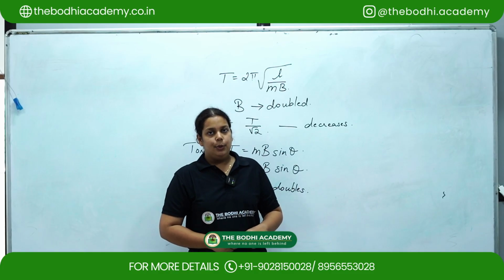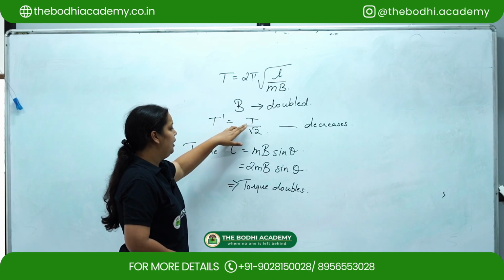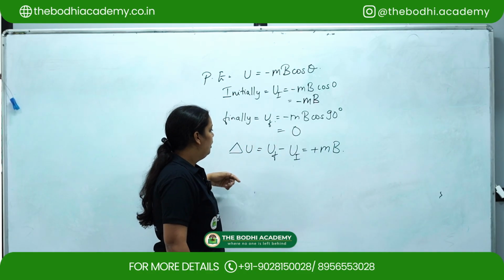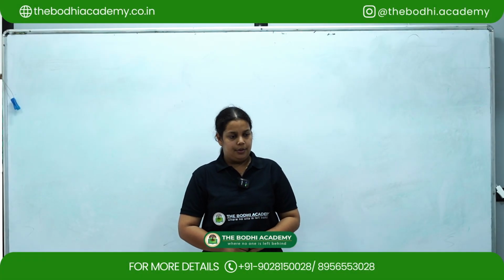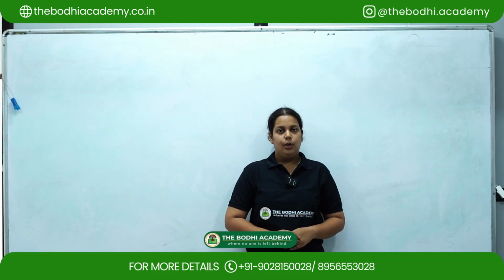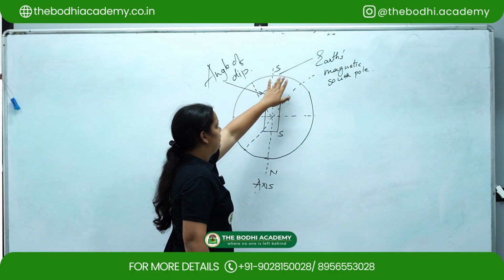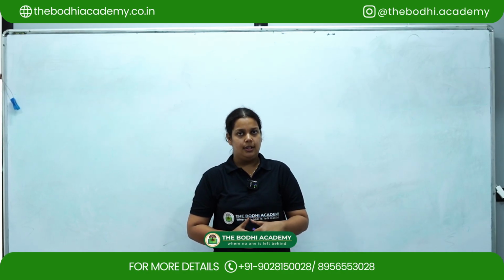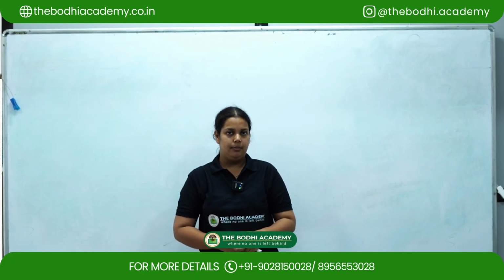Goa Board || Class 12 Physics || Magnetism and Matter || Important PYQs & Solutions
Class 12 Goa Board Physics – Magnetism and Matter (Important PYQs)

This video covers the most frequently asked Previous Year Questions (PYQs) from the chapter Magnetism and Matter, explained clearly as per the Goa Board HSSC Physics syllabus. Key concepts such as magnetic properties of materials, magnetisation, susceptibility, permeability, and Earth’s magnetism are discussed with exam-focused explanations and numericals to help you score full marks.

Perfect for Goa Board Science students preparing for HSSC Physics exams.

📍 Panjim, Goa